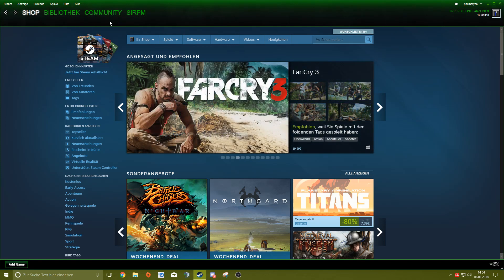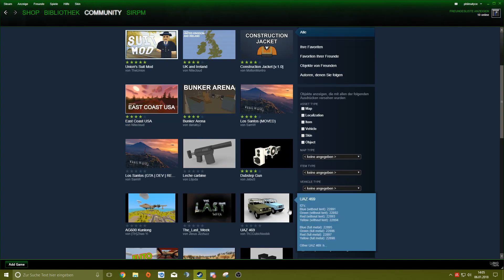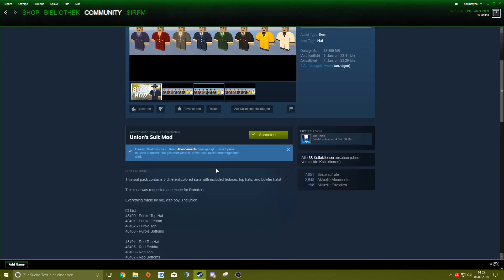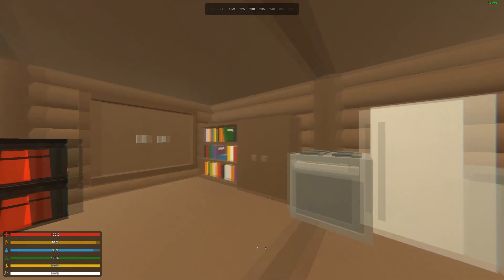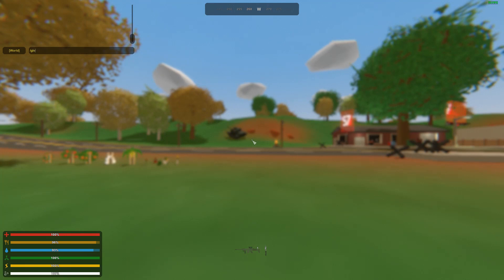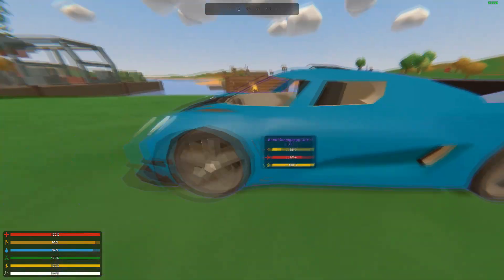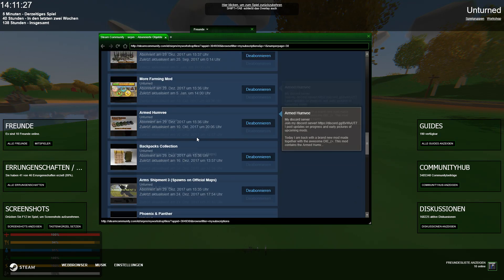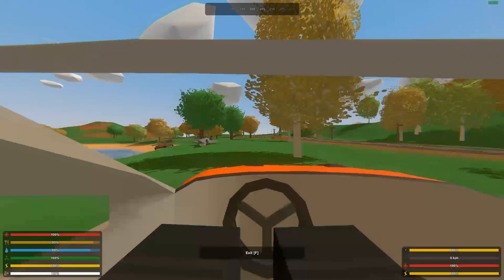Unturned | How to easily install mods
Hi guys my name is Phil,
in this Video im showing u how to easily install mods for Unturned